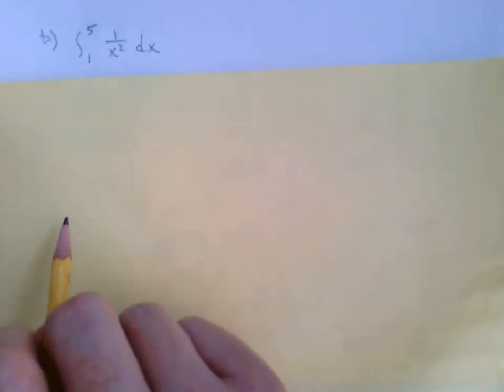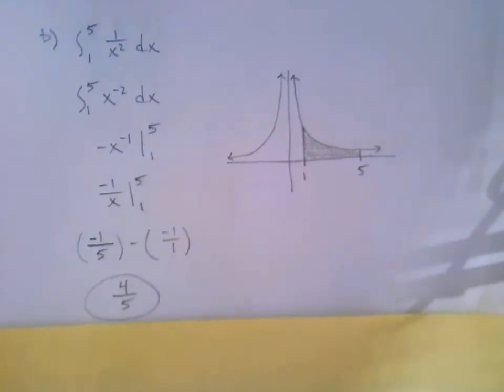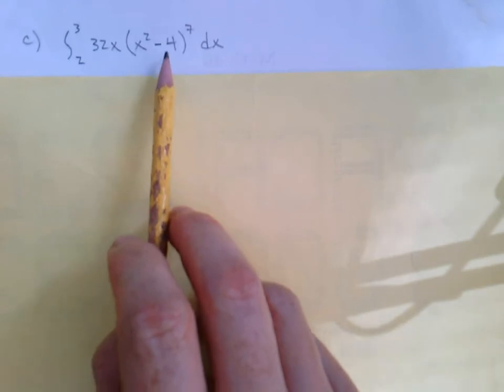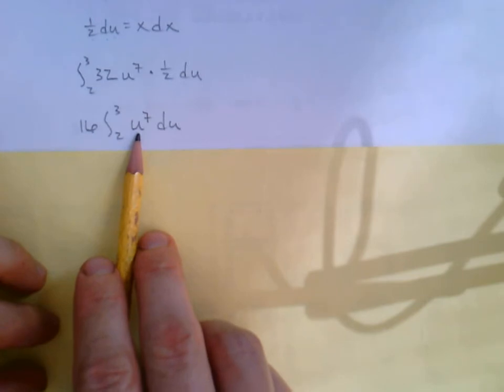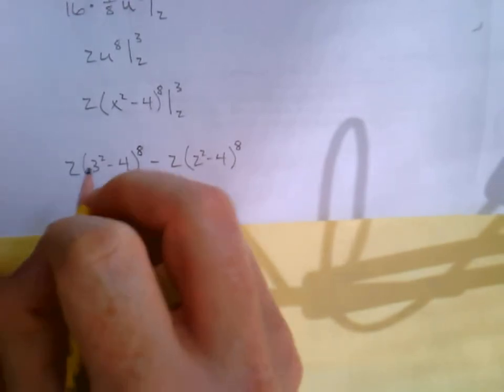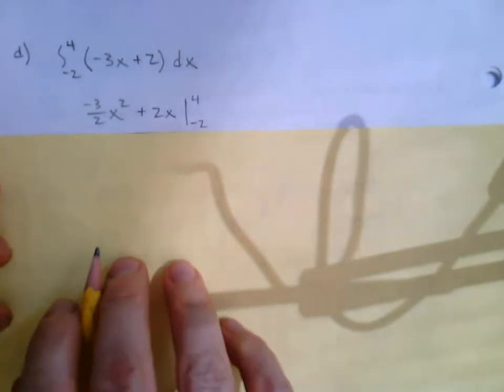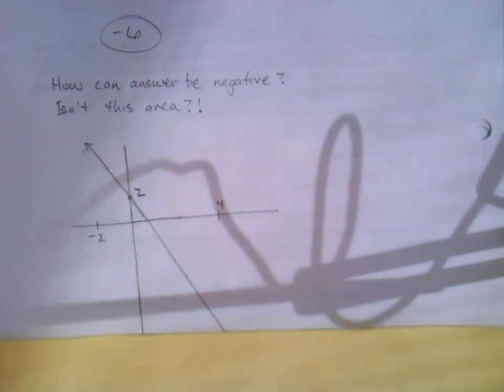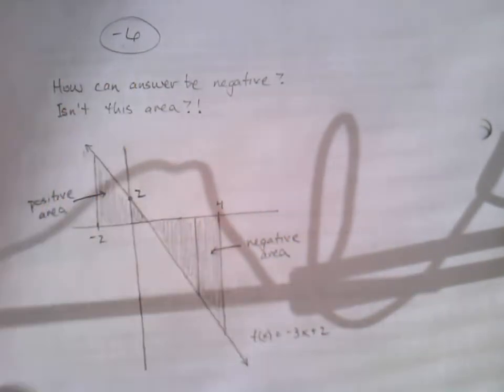121, 5.5 - part 2